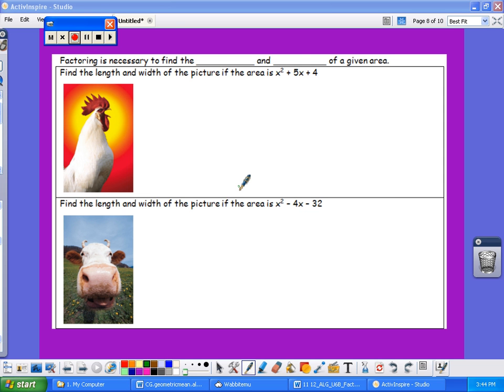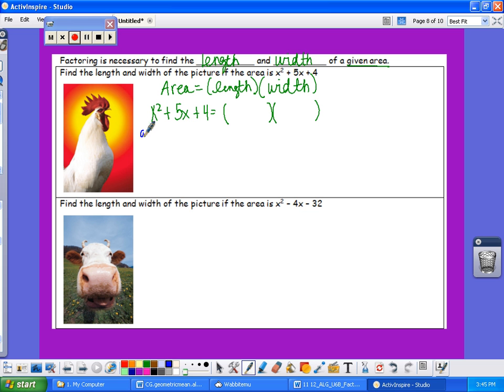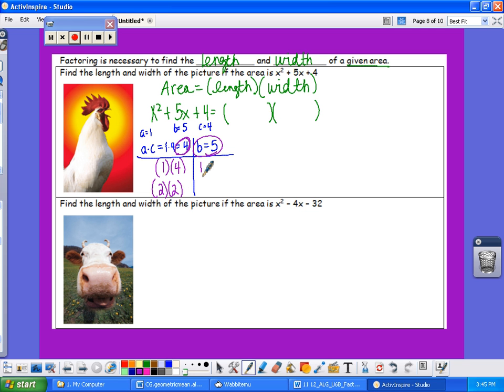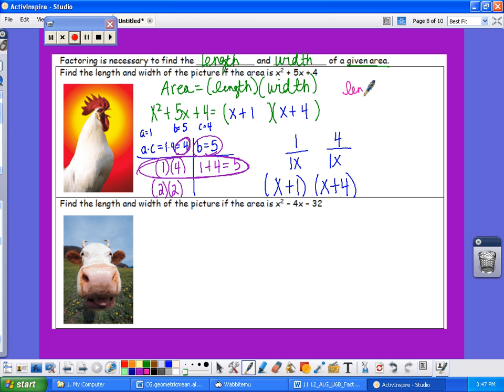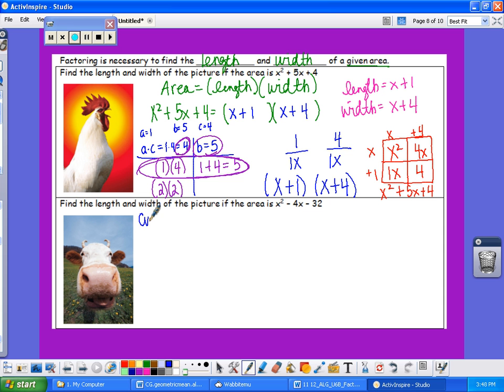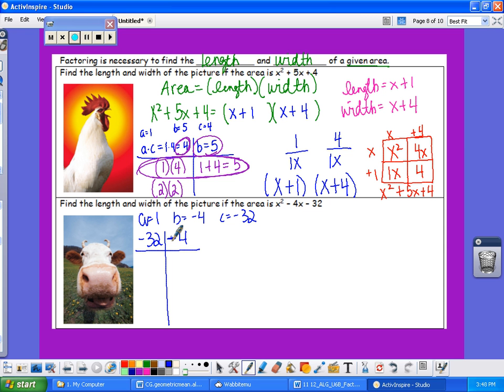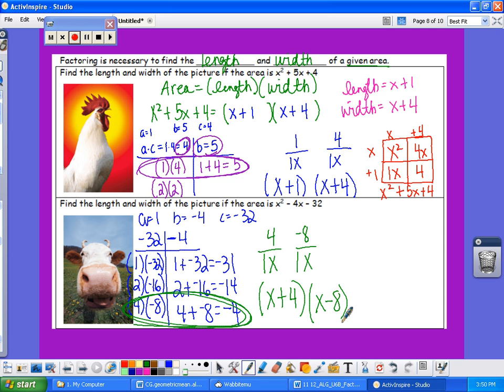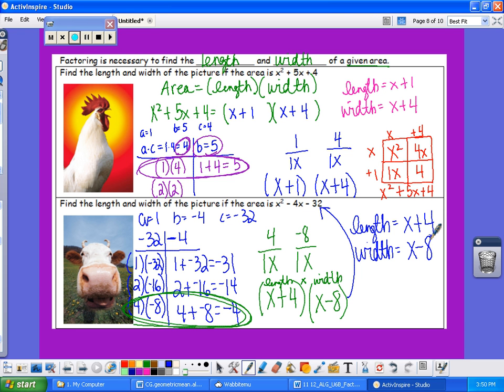4.10_factoring.x2+bx+c.4.avi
Factoring Quadratics